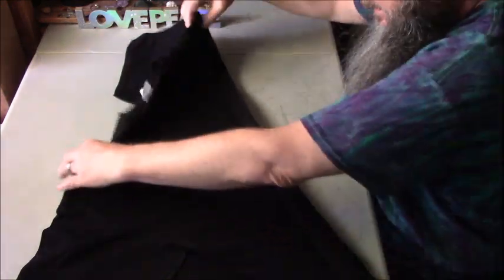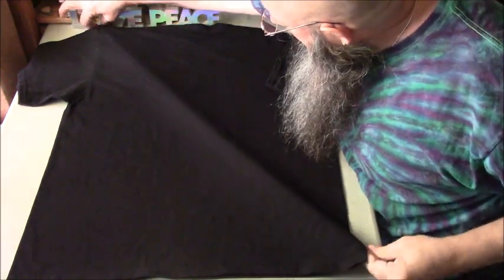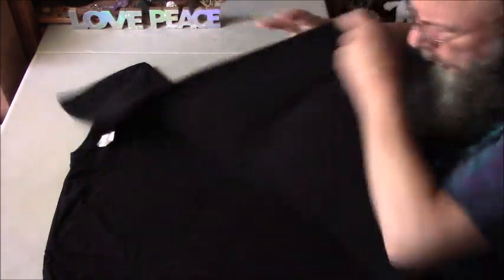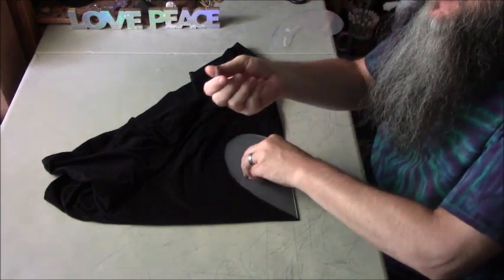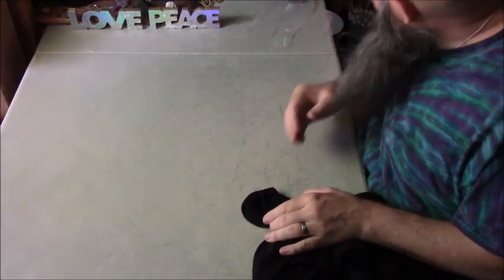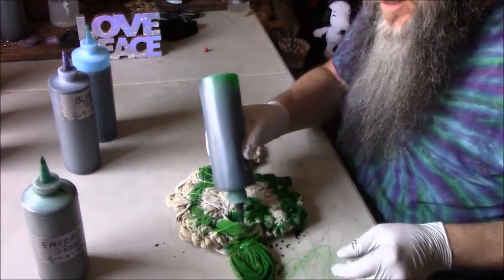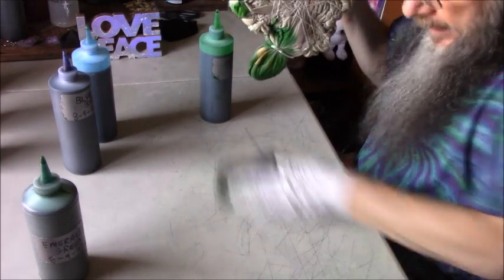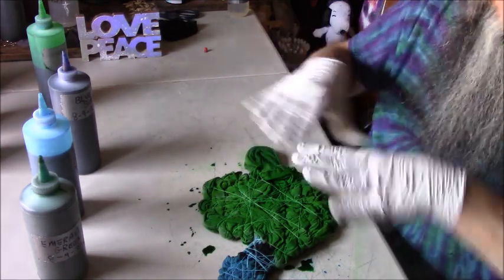MrTieDye's Discharged Infinite Love Tie-Dye Tee with OWB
In this video, I demonstrate how I made the Infinite Love Tee.  This is a Discharged Design with a Portal on the back of the tee.  After Discharging it with OWB, I rinsed and then Tie-Dyed it.
This is a longer video, not an easy design, BUT, I do a lot of talking in it ... I tend to ramble and just say what comes to mind and this one I do point out a lot of things related to tie-dye.
I will have another Infinite Love video that I am doing on a tapestry and explain more of the details.

Out White Brite ~ if you use this link, I receive credit ✌🏻

::::::::::::::::::::::::::::::::::::::: Tools MrTieDye uses :::::::::::::::::::::::::::::::::::::::::::::::
These are links to Amazon, I receive Credit if you use any of these links to make a purchase :
4 oz Bottles with Metal tips ~ Detail Dyeing
Washable Markers ~ draw fold line on tees
Dry Erase Crayons ~ draw on Black Tee
Dye Strainer ~ remove specks from dye
Scissors for Cutting Stencils
Salt ~ mix with dyes
Hand Blender ~ mix the dyes
Insulated 32oz Mug ~ Love my new Mug
Tee Shirt Note Pad ~ Draw design ideas
Clarifion Ionizer ~ dust particles are positively charged, the Ionizer puts out negative Ions which bond with the positive and cause dust to drop to the floor

Have a different Question for me?